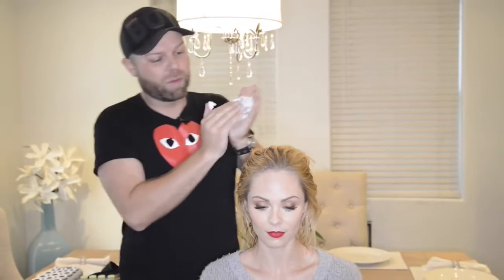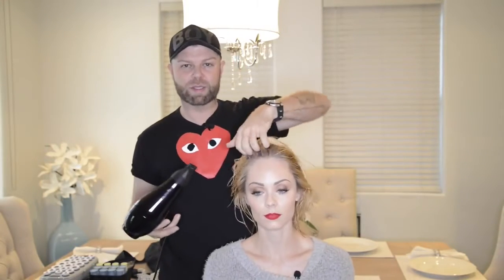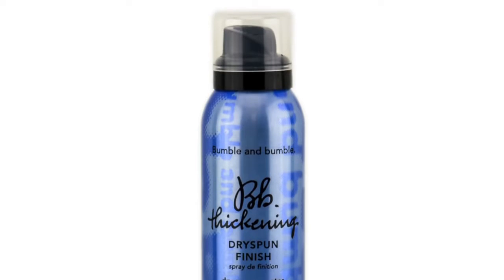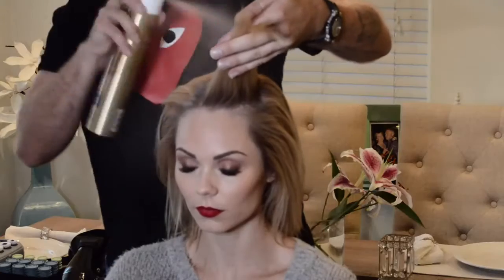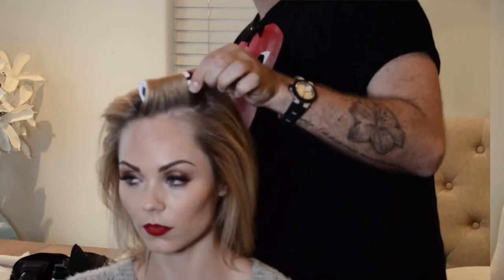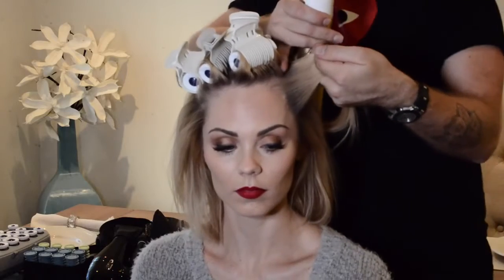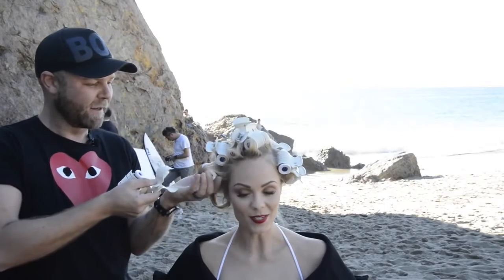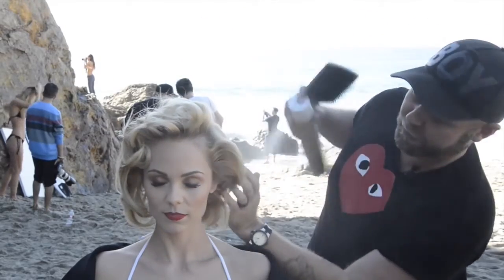Creating a Grace Kelly Hot Roller set with me 720p